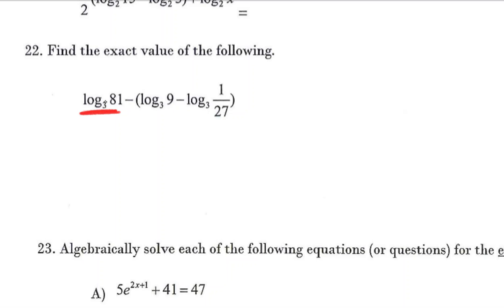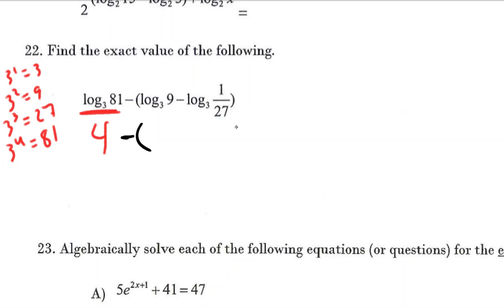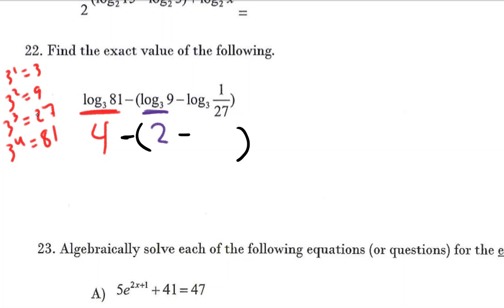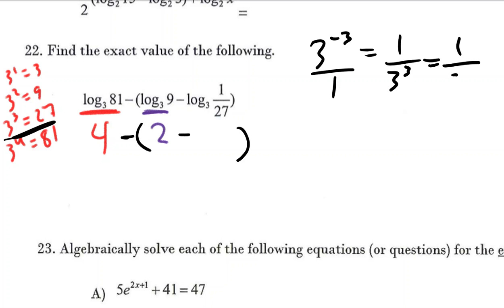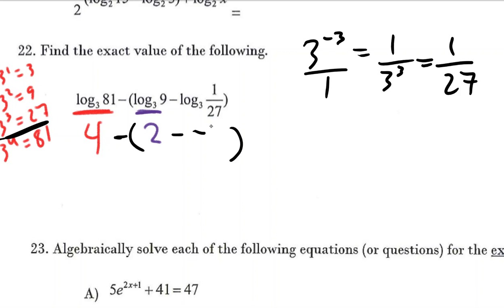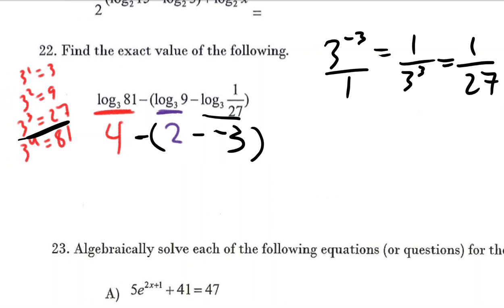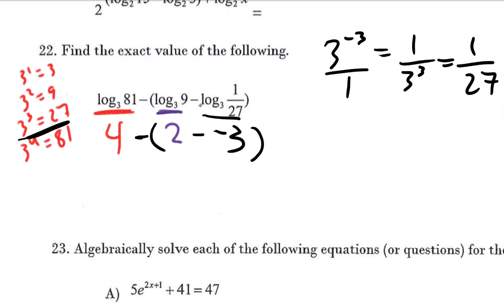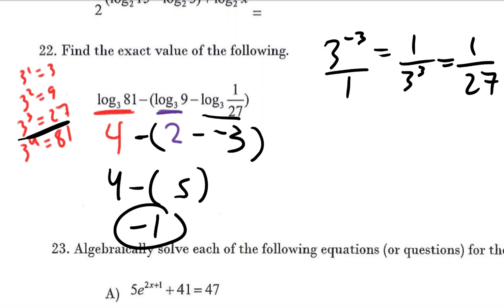Precal - Spring Semester Exam Review 2022 - #22